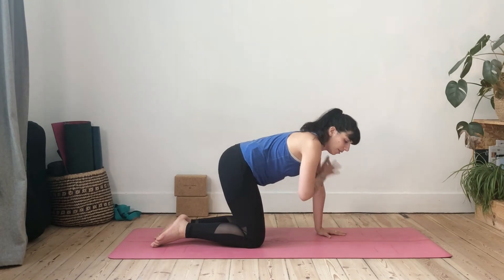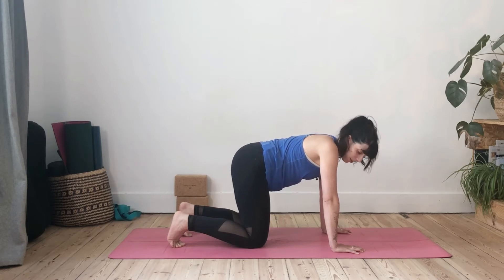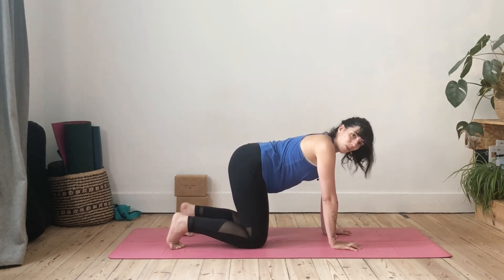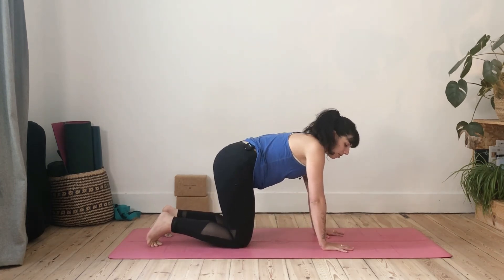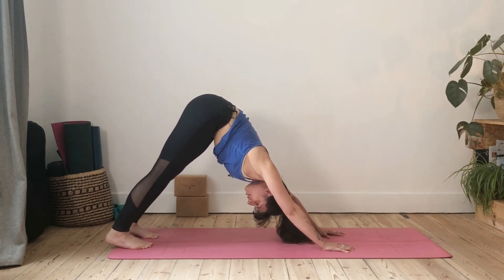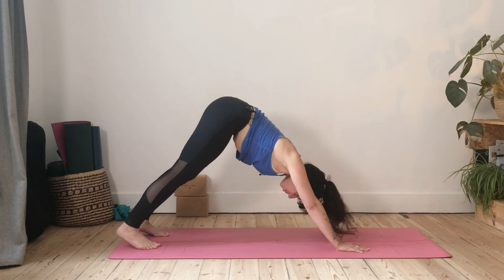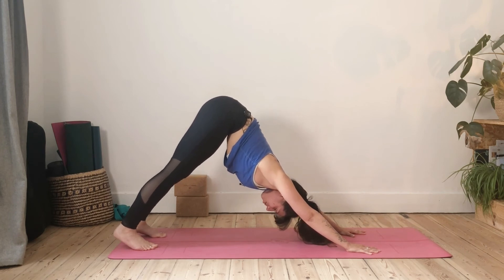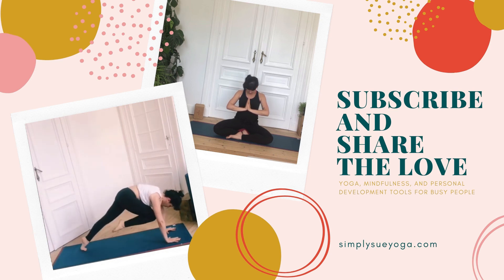Downward Dog - Downward facing dog tutorial ⎜ Alignment secrets for beginners ⎜ Simply Sue Yoga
Level: All - Beginners
A quick video to learn all the best alignment tips for Downward facing dog pose. This is one of the most common poses in our yoga practice. You'll rarely go to a class where you are not asked to come into downdog. So learn these tips so you can practice safely, strongly, and confidently.

⭐️Qualifications: YTT 200 | YOGA MEDICINE YTT 500 in progress

Laisse-moi un commentaire si cette vidéo t’as plu ou aider et partage ton expérience.

Namasté 🙏🏼😘

⭐️ARE YOU LOOKING FOR A NEW YOGA MAT, ACCESSORIES OR OUTFIT?
⭐️A LA RECHERCHE DE BLOCS, BOLSTERS, TAPIS OU TENUES DE YOGA?

✘ I N S T A G R A M: @simply.sue.yoga
✘ F A C E B O O K

FR - Veuillez consulter votre médecin avant de commencer un régime ou un programme d'exercice. En utilisant nos vidéos, vous comprenez et acceptez que ni Simply Sue Yoga ni les personnes qui y sont associées n'ont aucune responsabilité envers vous pour toute blessure ou perte que vous pourriez subir en relation avec tout contenu que nous pouvons publier. Pratiquez de manière sure et consciente.